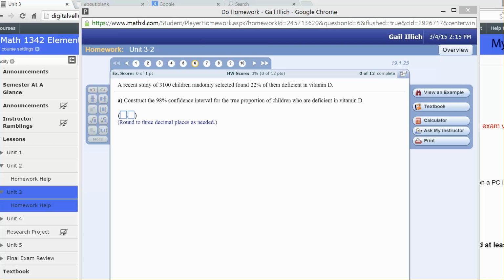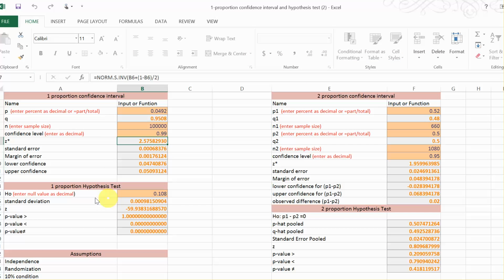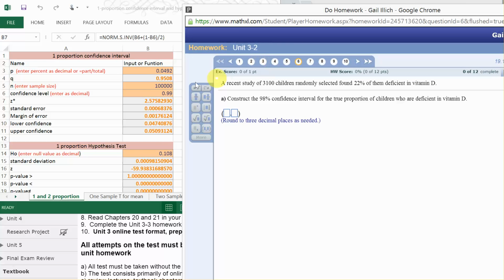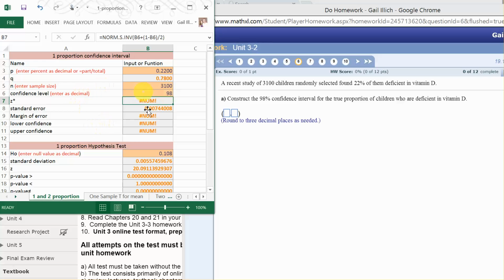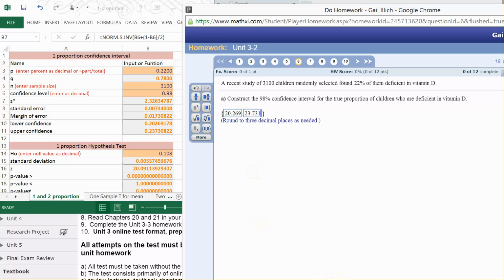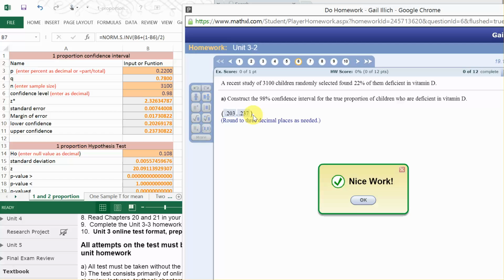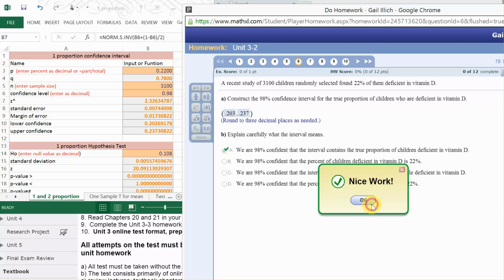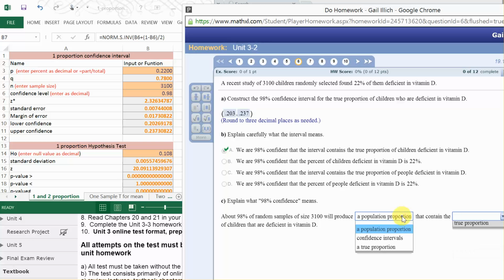1342_3_2_6